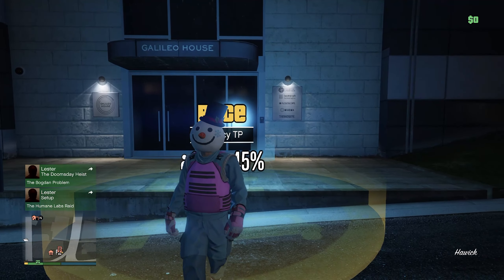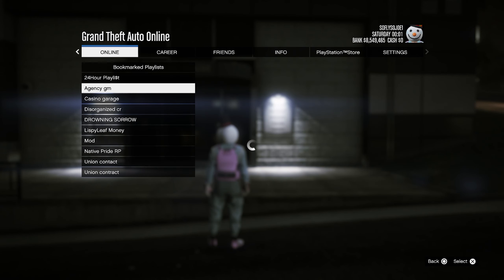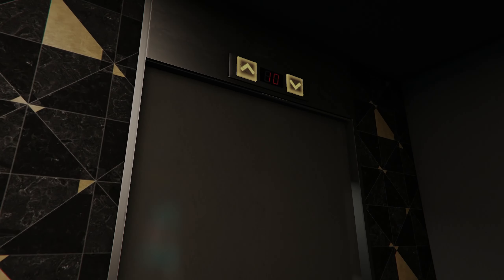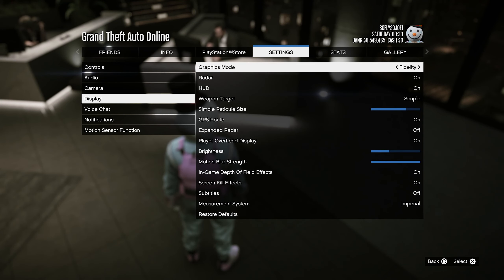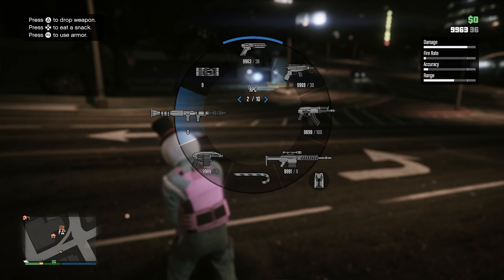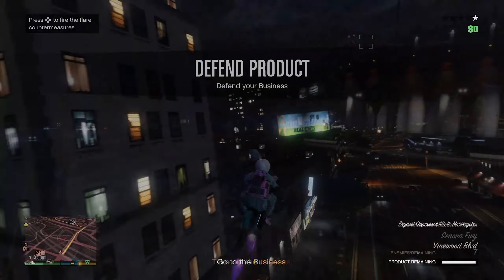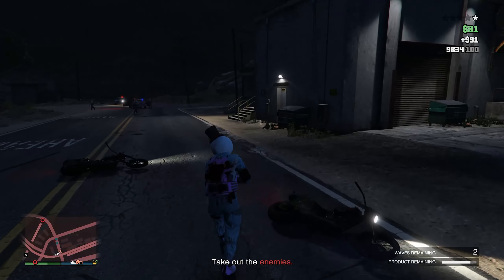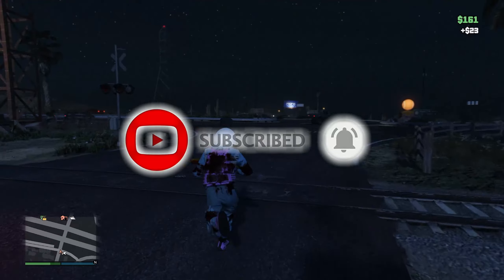*STILL WORKING* EASY AGENCY GOD MODE GLITCH | GTA5 ONLINE | PATCH 1.68